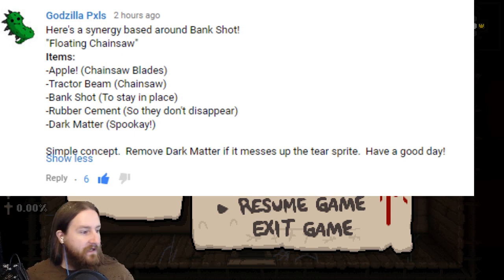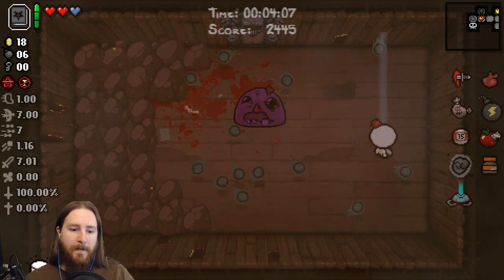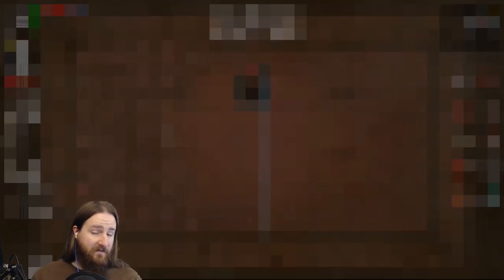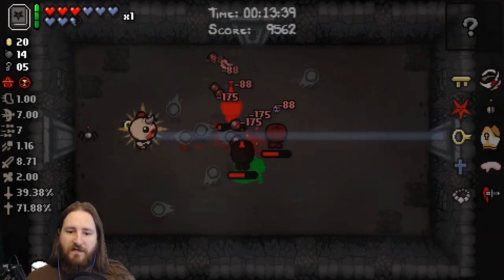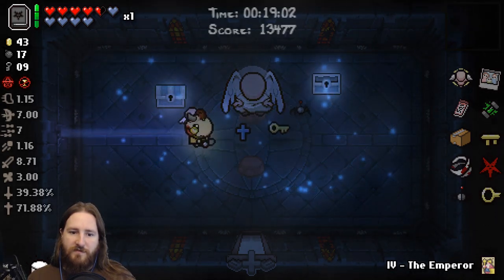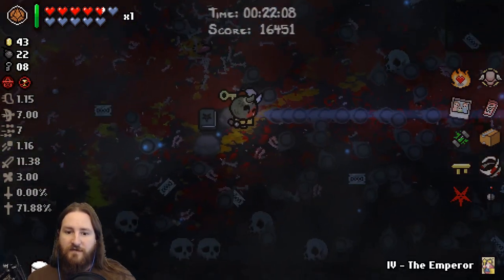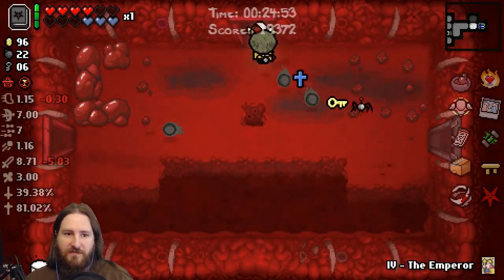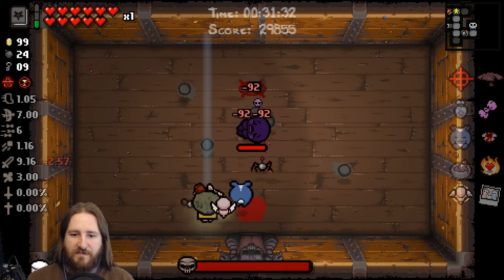The Binding of Isaac Afterbirth Plus | Floating Chainsaws | Popular Synergies!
This was actually really cool if a teensy bit underpowered.

Current Mods:
Genesis+
Turn to Toad
The Eyesaac Pack
Platform Racing 3 Hats
The Found
Agnis
More Items and Mechanics
Ragged Rags
Item Expansion Base
MorthosItems
Cricket's Transformation
The Drawn
Zombie Mode
The Plagues of Egypt
Samael
Rainbow Fury
The Host
Lightshot
Exodus
Light's Items
Basic Shop Items
Alotmoreitems
Eden Can Start with Modded Items
Blue Bandana
Keysack
Strawpack
Bricks
Angel Blade
The Punished
Bank Shot
Thought
uidsea's Voiceover Expansion
Youtuber's Mod
I Am Error
Technology Zero
The Isaac of Isaac: ReIsaac
Mei
Transformer
The Bone Bundle
Flipping of Isaac
Warden
More Milk
Bee Mod
The Host
Shiny Coins